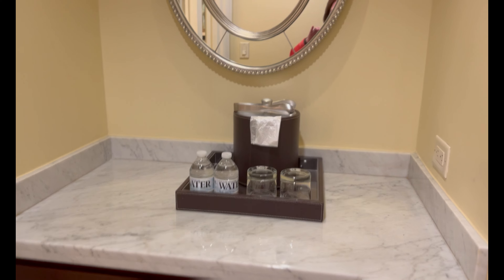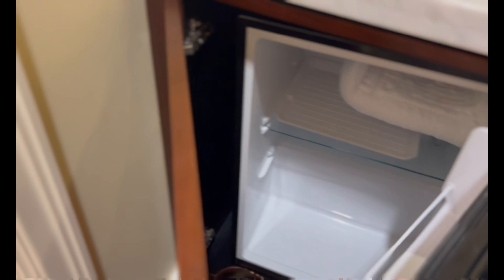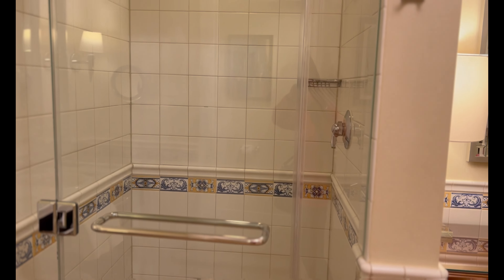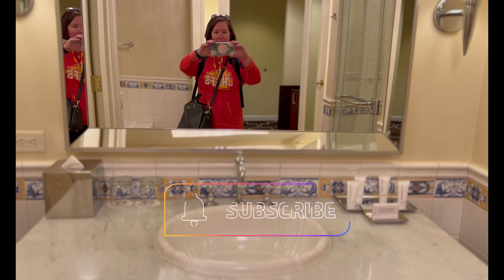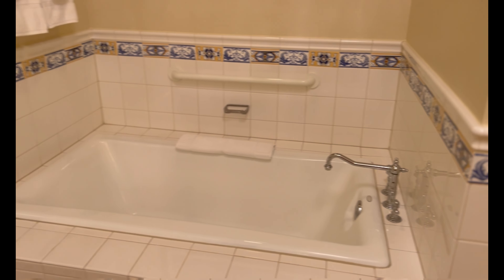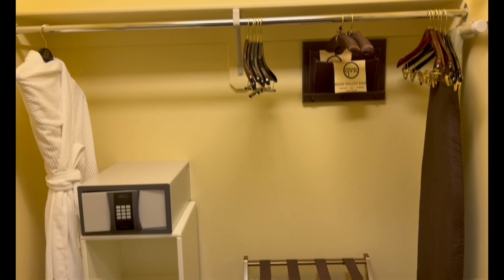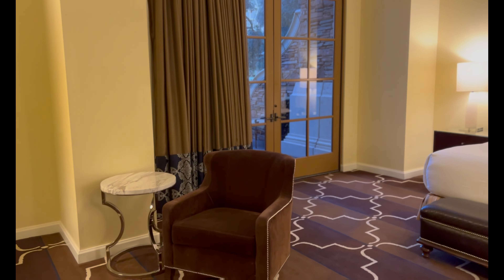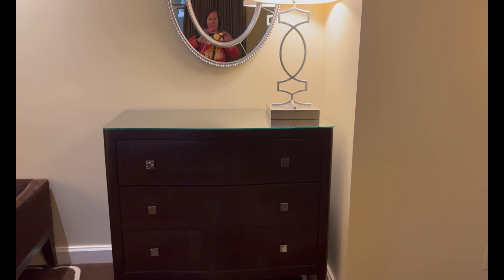Green Valley Ranch Executive King with Patio.